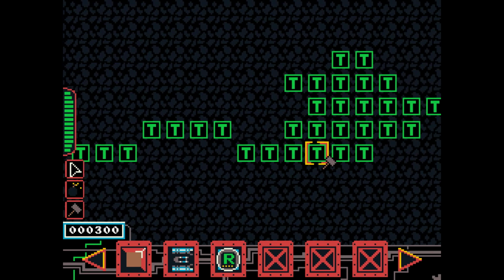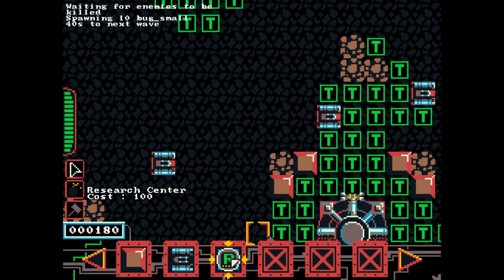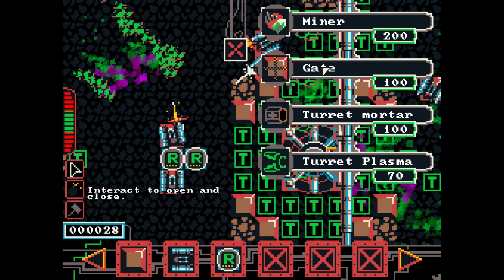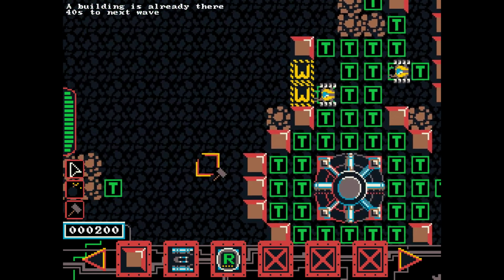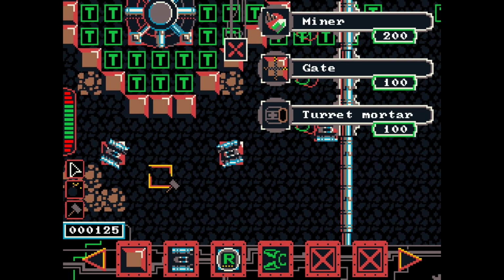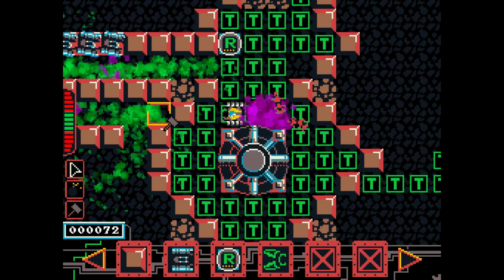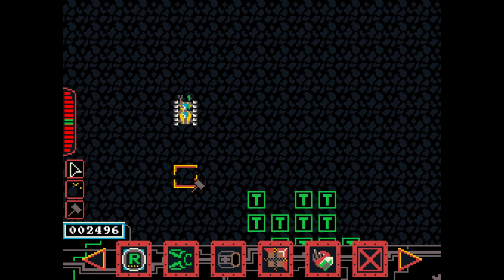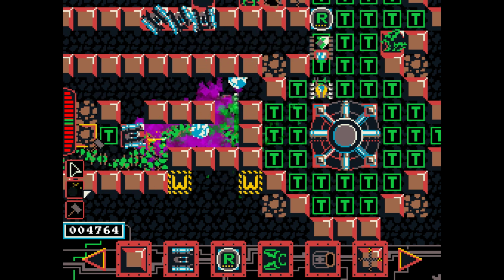Playtesting "Smol Defense"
Gameplay starts: 1:21